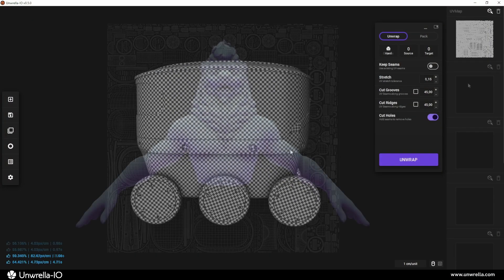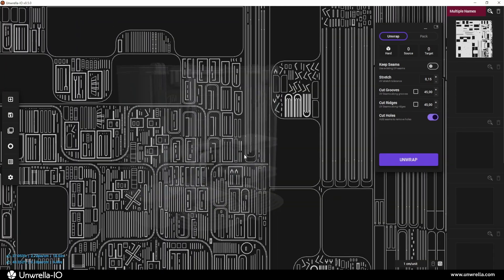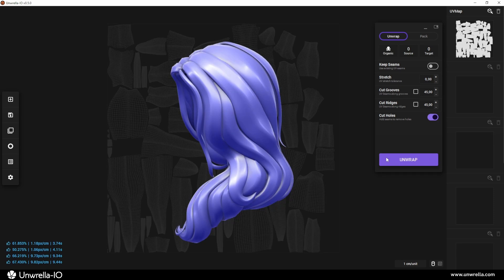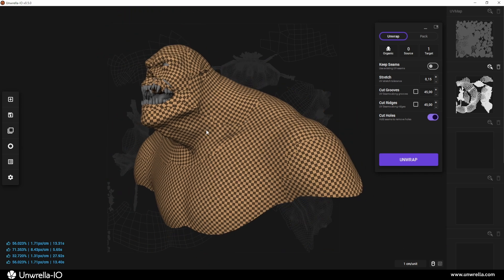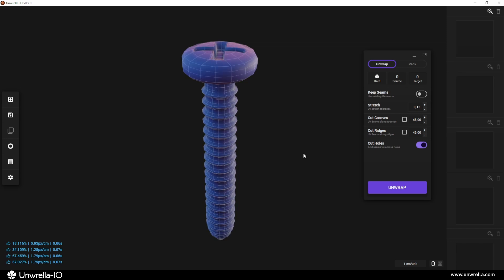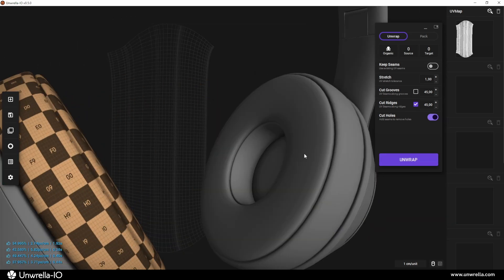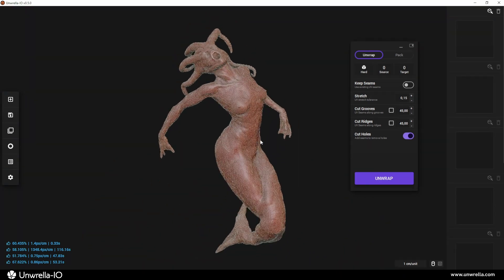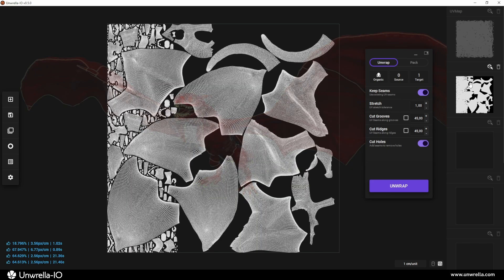Unwrella-IO: Unwrapping Methods and Techniques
In this tutorial, we’ll show you how to easily unwrap objects in Unwrella-IO using different unwrapping methods.

Unwrapping in Unwrella-IO is as simple as it gets.
In the optimal case, you just drag and drop your object into the viewport and press the Unwrap button. While this instantly generates a UV map for generic objects, using specialized unwrapping modes designed for different topology types can significantly improve quality.

Unwrella-IO is a standalone app built for fast and automated UV map generation.
and let's dive in!